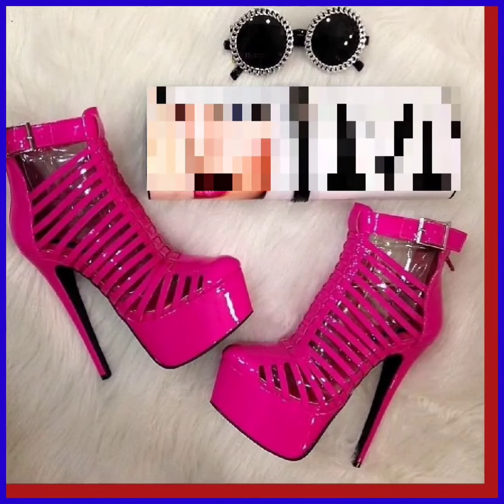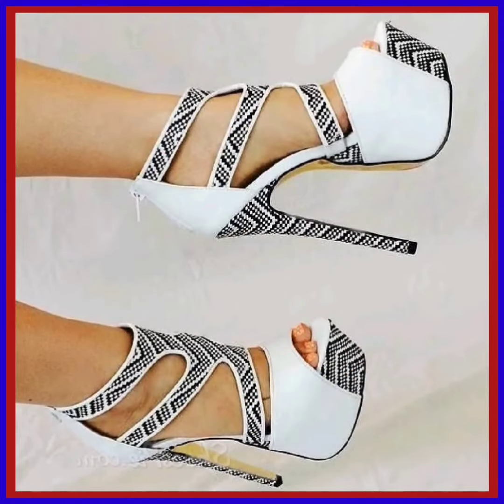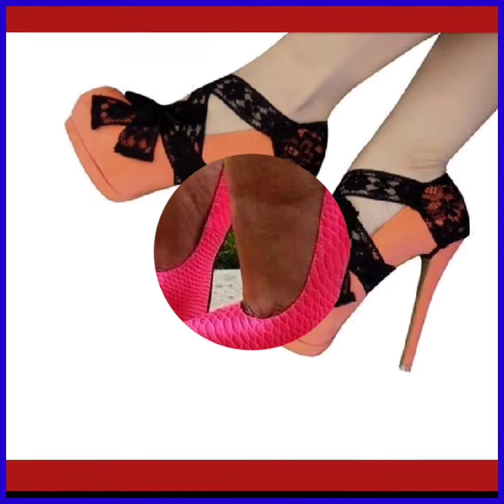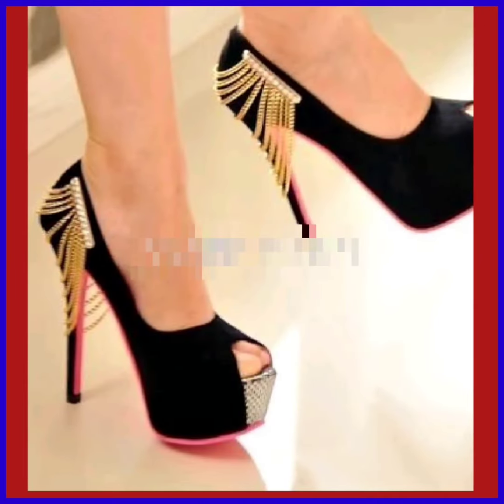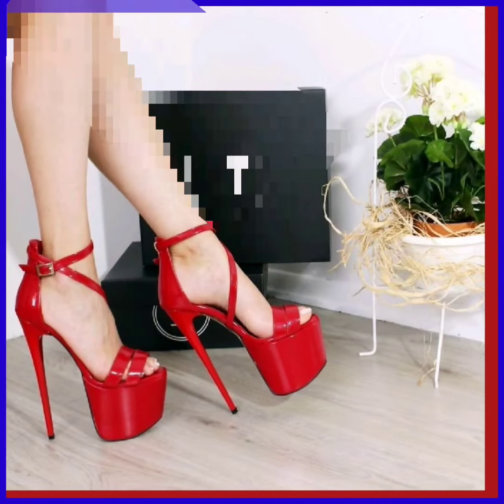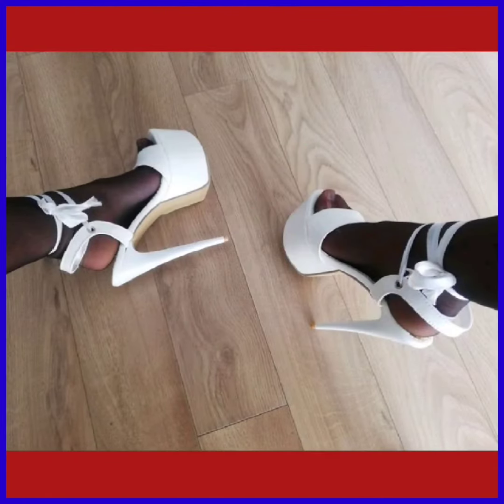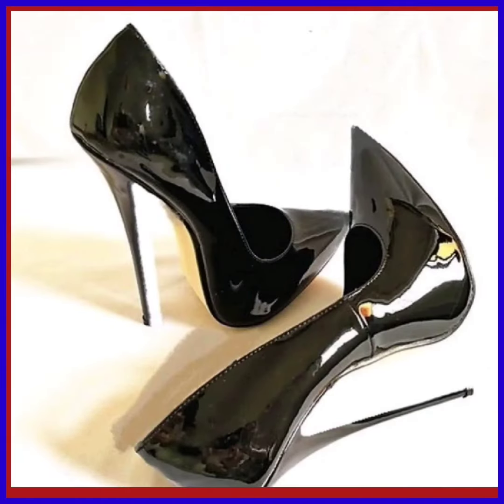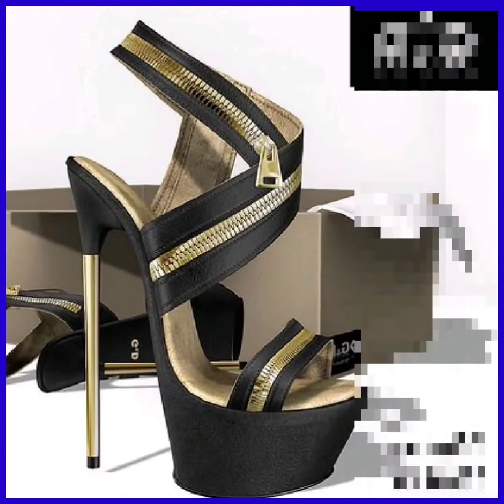pencil High Heels Beautiful Shoes Sandals Collection for Ladies footwear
Mules Shoes,
Heels & Wedges
ladies shoes
Woodland Sandals,
Sandals Strappy,
Sandals for wedding,
,Fashion Queen
High Pencil heels shoes,
Sandals,
Low Heels
Shoes Boot,
ShoesDazzle,
ChrisTian Louboutin,
flat sandals,
Pointed Toe,
 Women,Shoe,

high heels  red high heels white high heels  high heels for women
fancy sandal design new summer sandals for ladies black  meesho footwear flat slippers   Beautiful Strip shoes  strappy high heeled sandals shoes,high heels